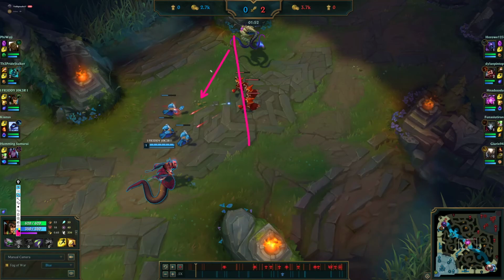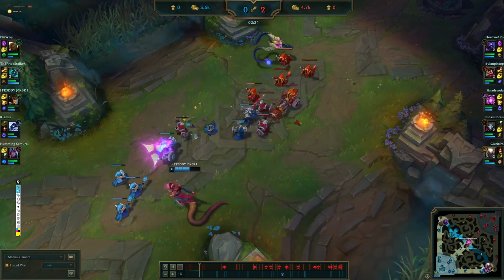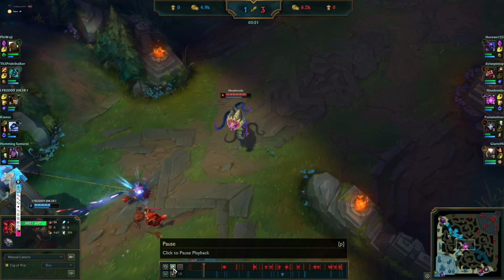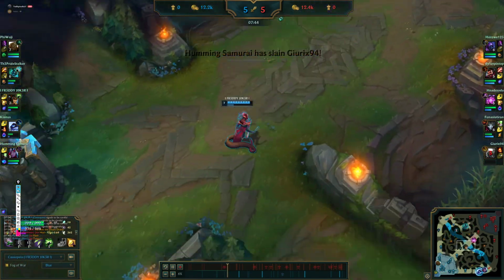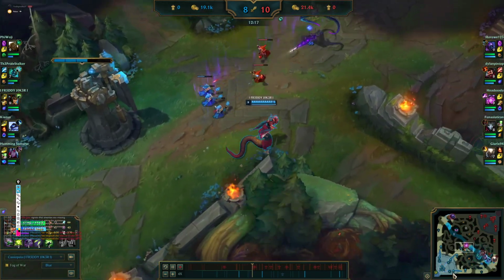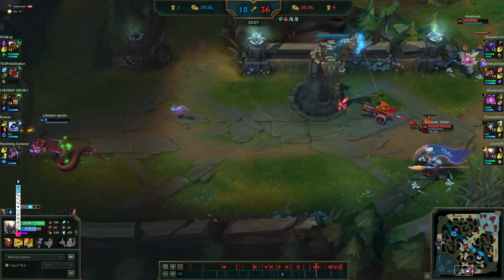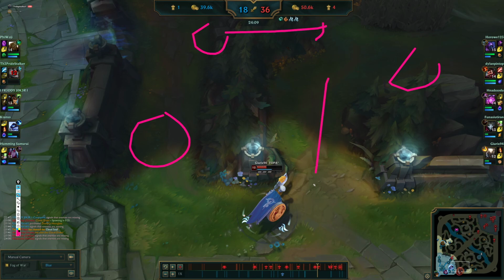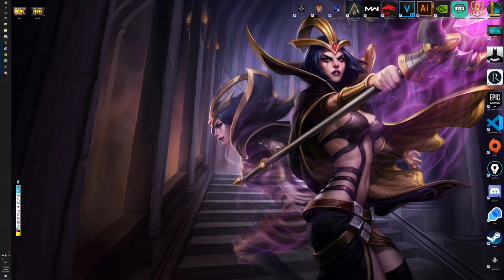Learning How to Carry As Cassiopeia in Gold - LoL Coaching (I want to coach you for free)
Sign up for your first coaching lesson with League Unleashed now